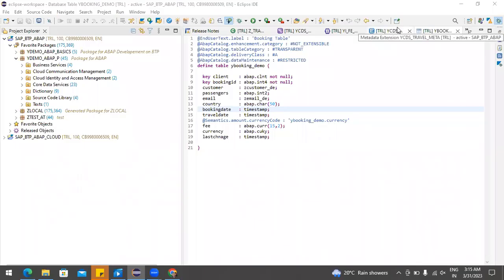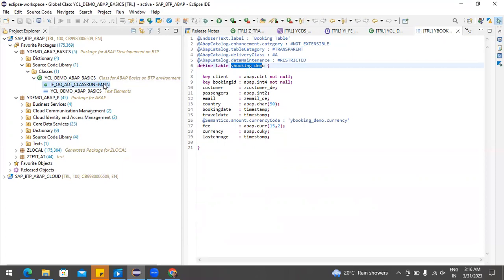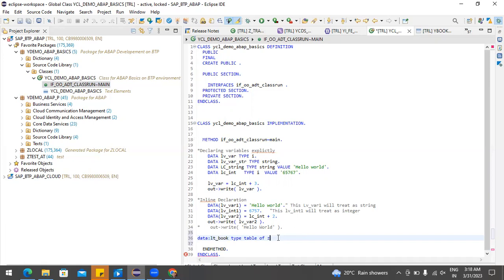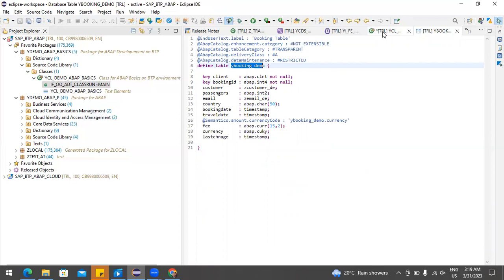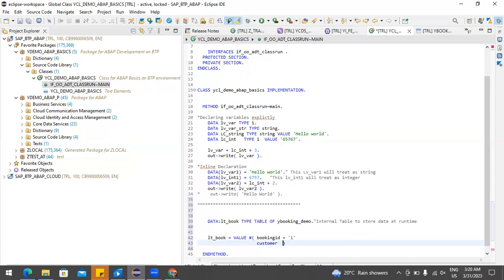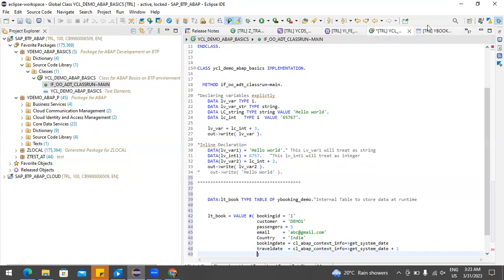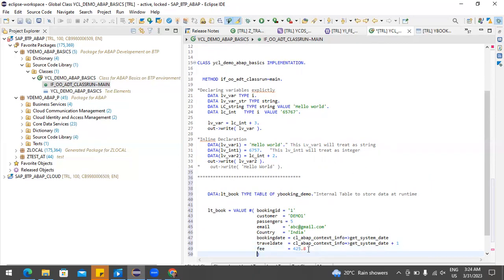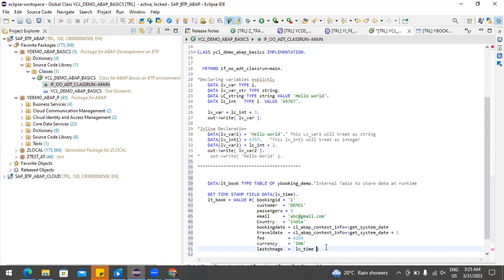Insert Records | Insert Data into Table on SAP ABAP BTP Environment via ADT Eclipse using ABAP Class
How to insert data using ABAP OO Class on SAP BTP ABAP Environment using ADT Eclipse.
How to use internal table for declaration to store data at runtime.
How to use insert statements  to insert record in database.
How to prepare internal table with data.
How to use delete statement.
How to display table data as output.